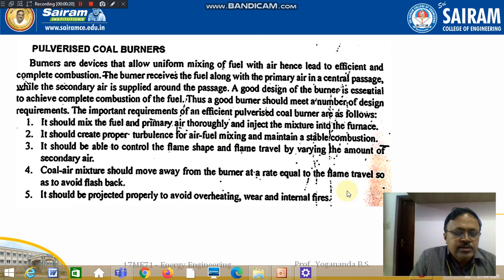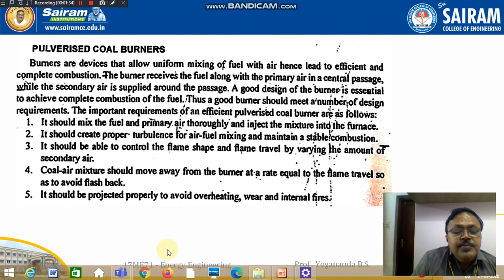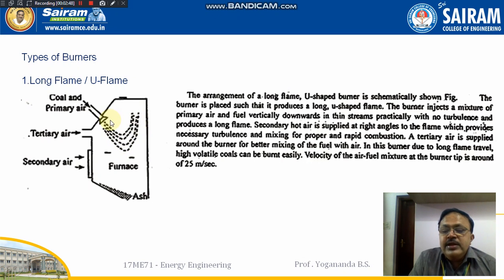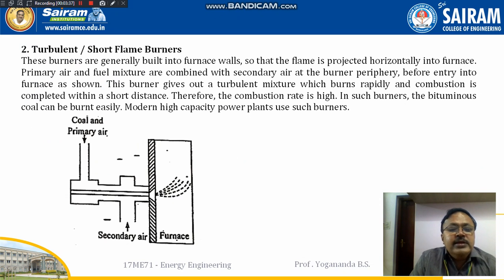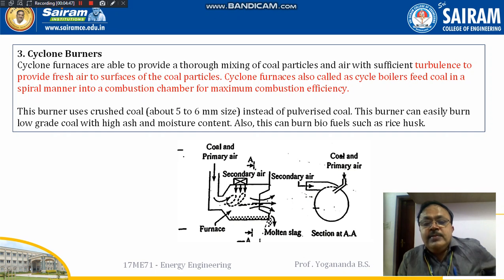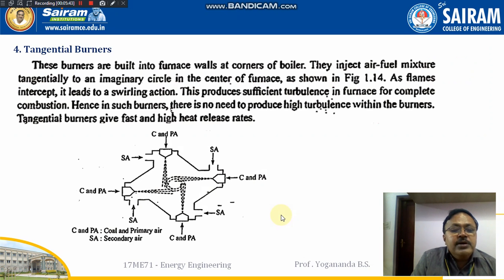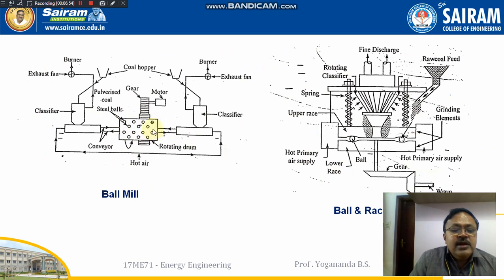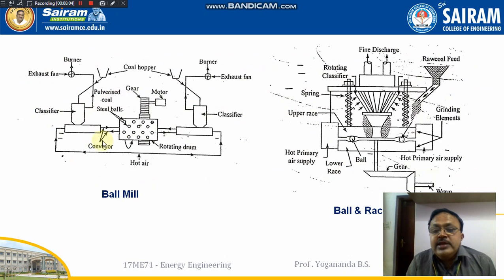Lecture Video 7_17ME71_Module 1_Thermal Power Plant/6_Yogananda